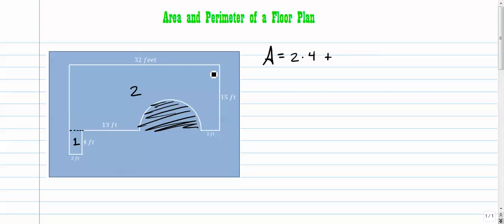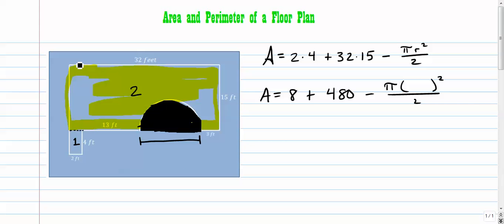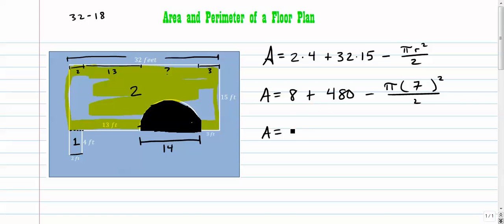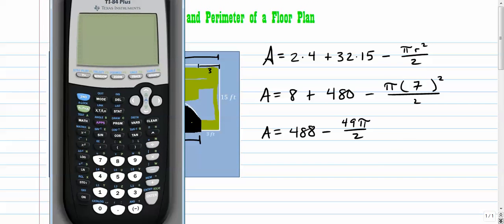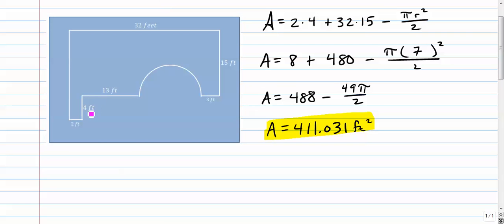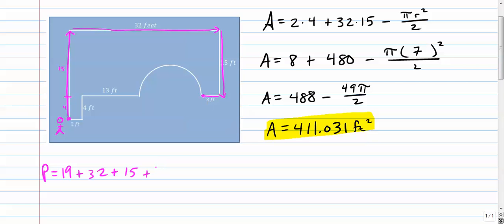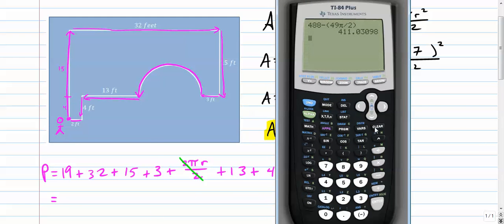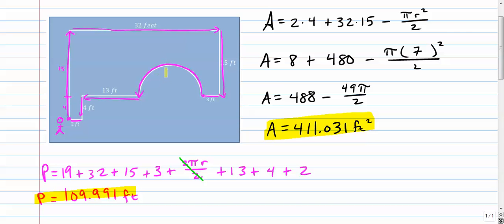Area and Perimeter of a Floor Plan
How to calculate the area and perimeter on a blueprint.  Useful for figuring out how much carpeting or flooring you need to purchase at the store.  Or how much crown/base moulding you need to purchase.